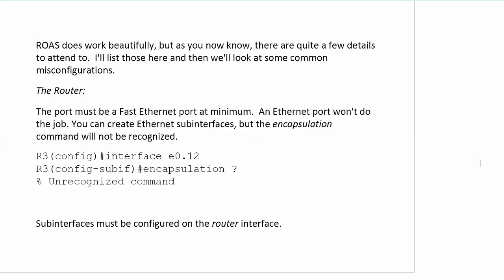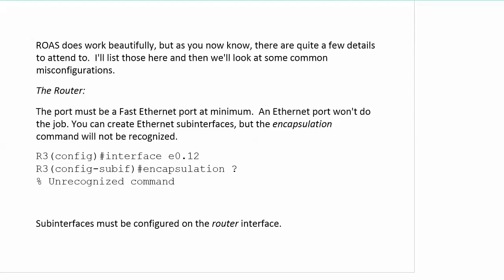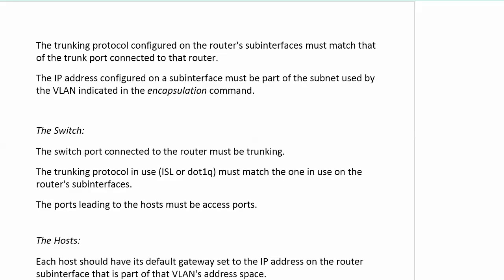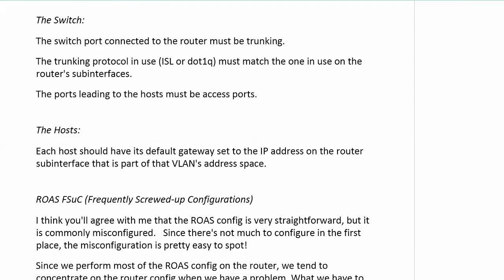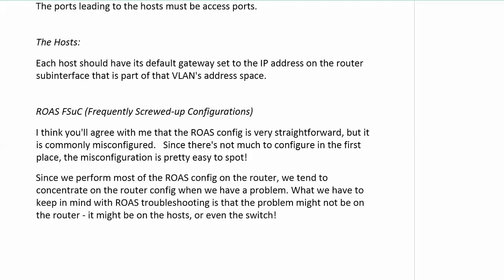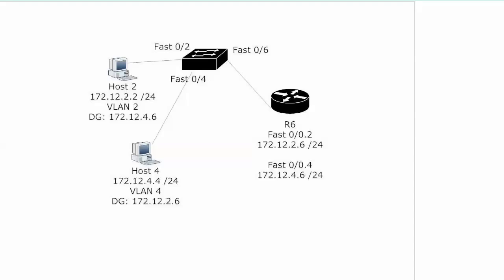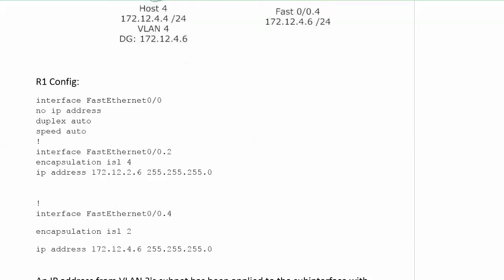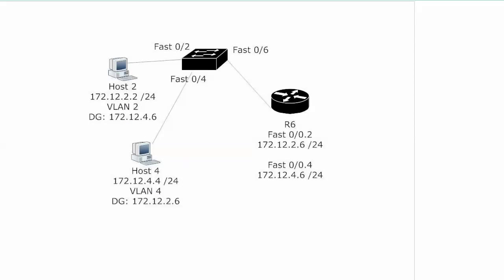ROAS Troubleshooting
Description